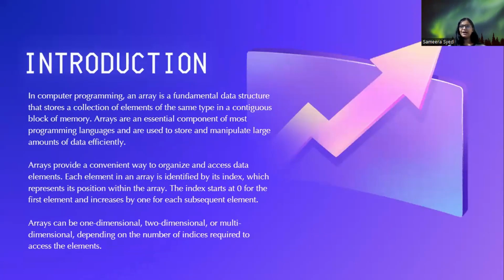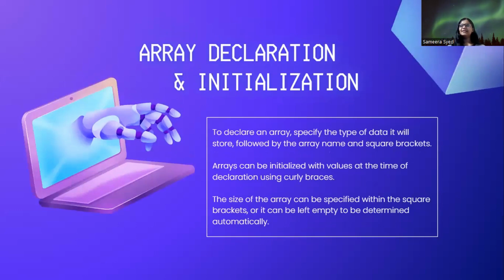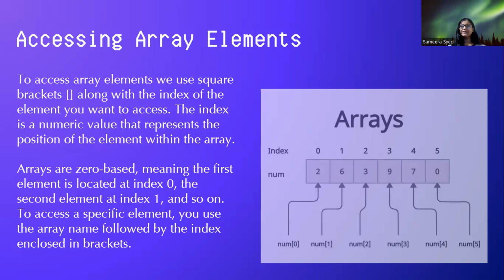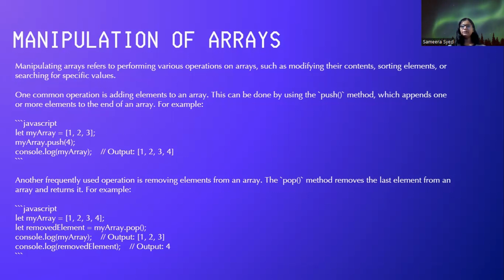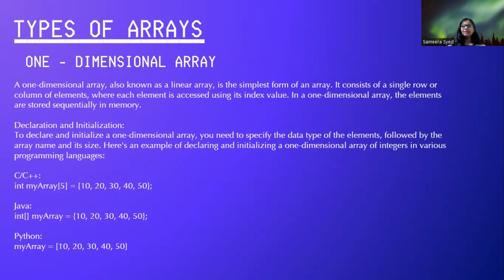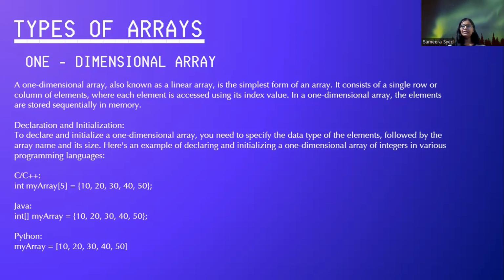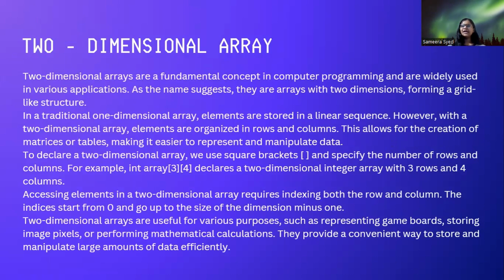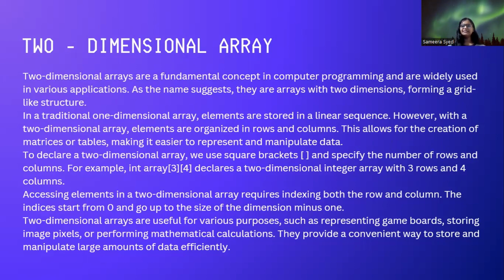Introduction to Arrays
Arrays are powerful data structures that allow us to store and organize collections of values in our programs. They're like containers that hold multiple elements, making it easier to work with large amounts of data efficiently.

In this video, we'll embark on a journey to demystify arrays and uncover their incredible potential. We'll start with the basics, exploring what arrays are, how they're structured,